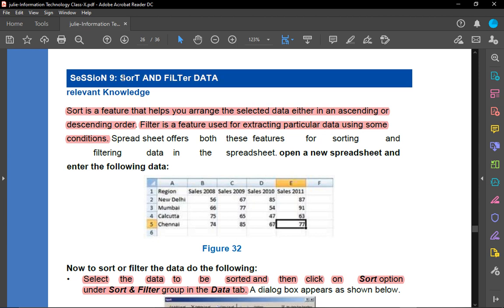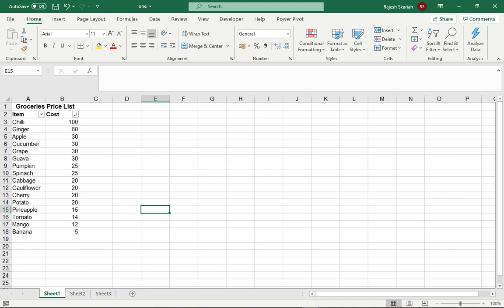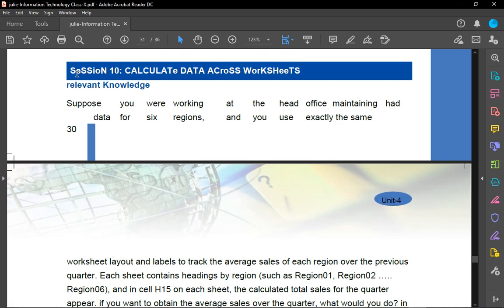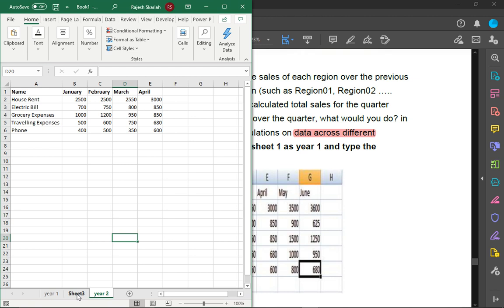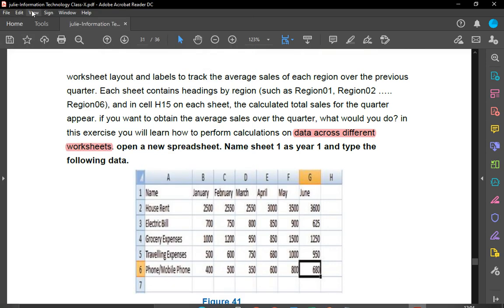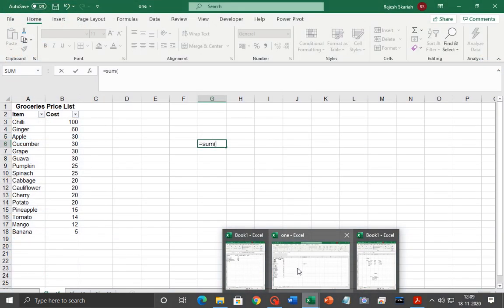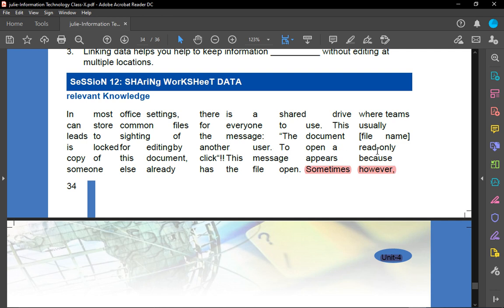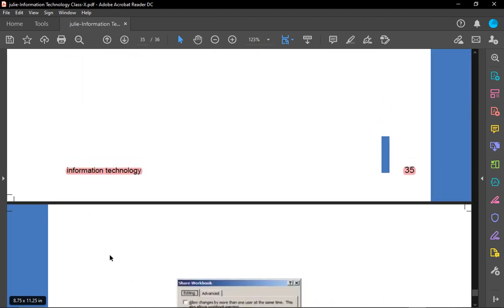IT10 – Unit 02 – Spreadsheet – Session 09 12 – Sort and Filter Data, Calculate Data Across Worksheet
IT10 - Unit 02 - Spreadsheet - Session 09-12 - Sort and Filter Data, Calculate Data Across Worksheets, Using Multiple Workbooks